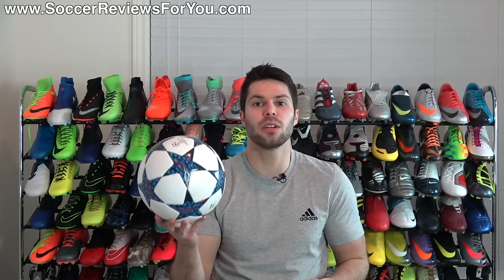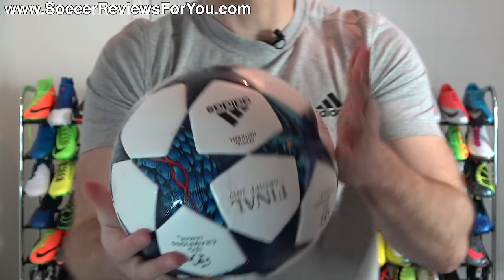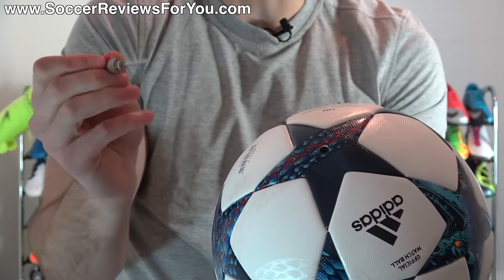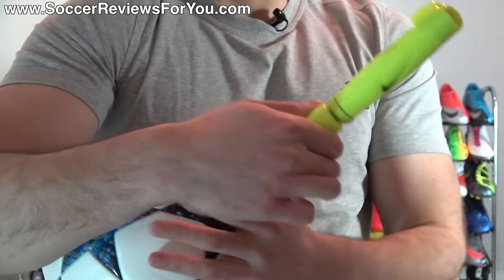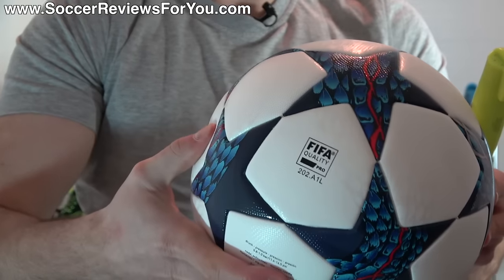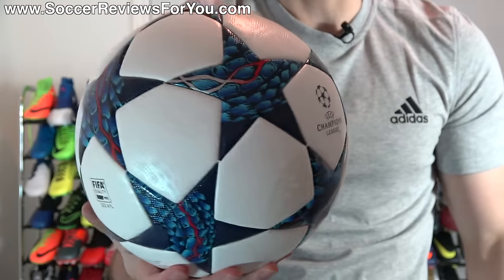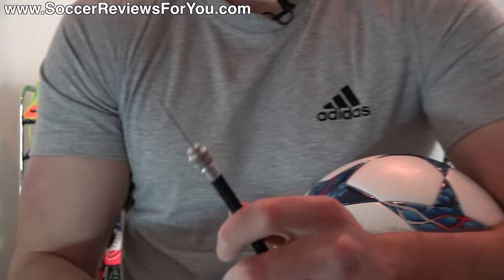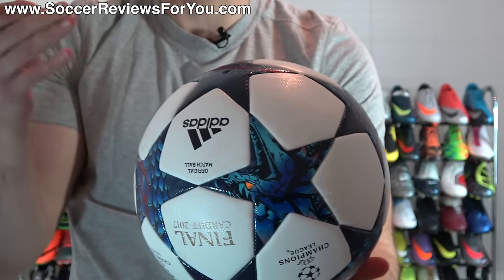How Much Air Do You Put in a Soccer Ball/Football - Tutorial